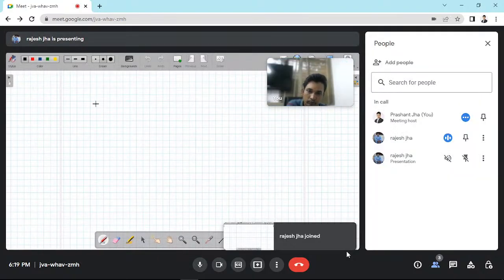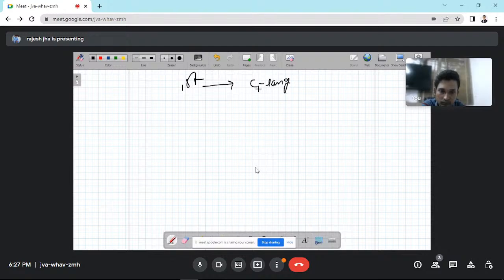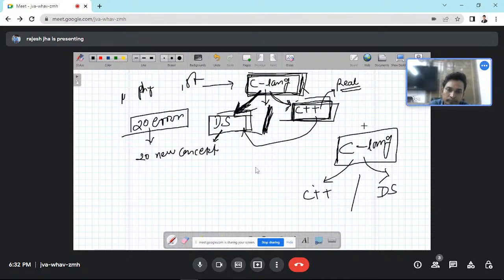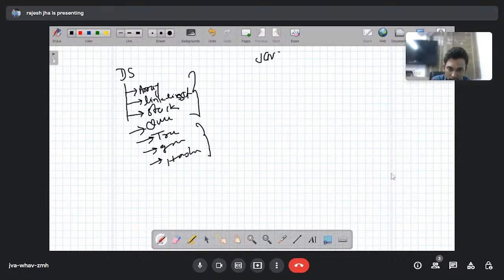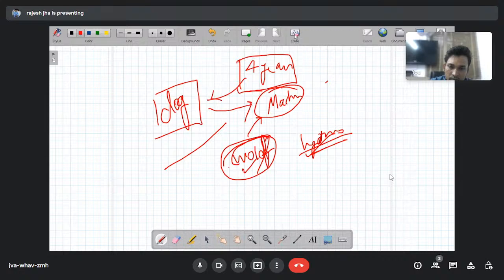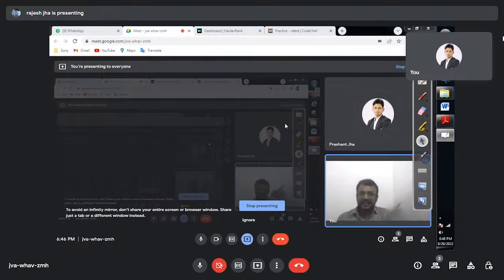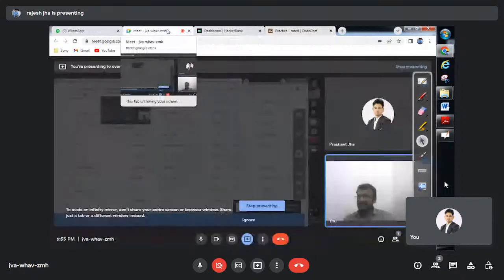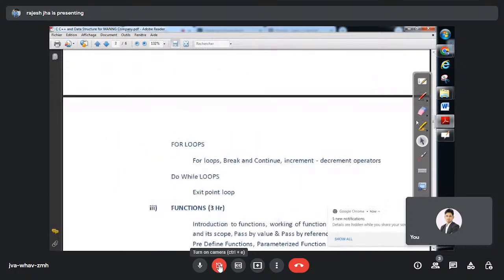Tech Talk on C, C++ and DataStructure By Prashant Jha and Rajesh Jha | Podcast | help4code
techtalk on C, C++ and Data Structure By Prashant Jha and Rajesh Jha | Podcast | help4code